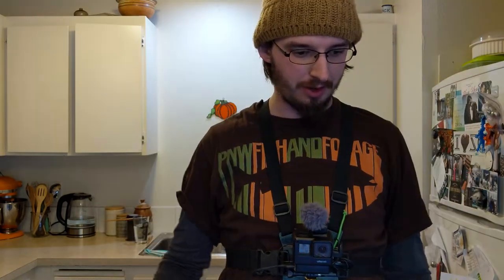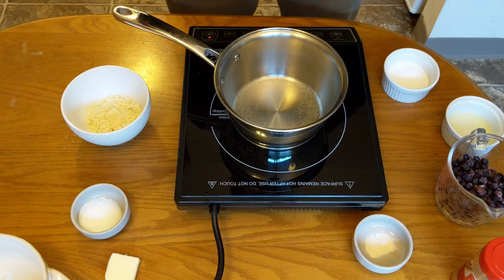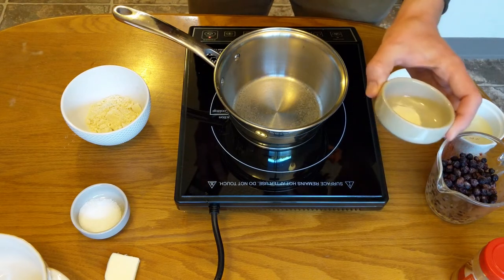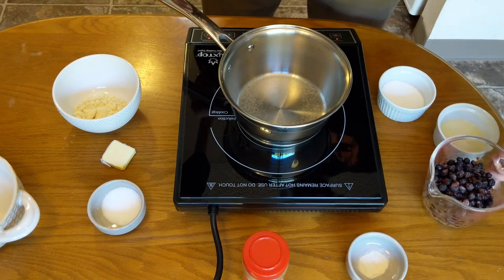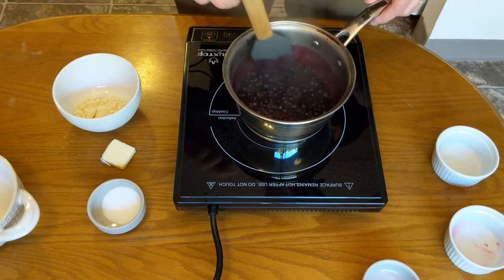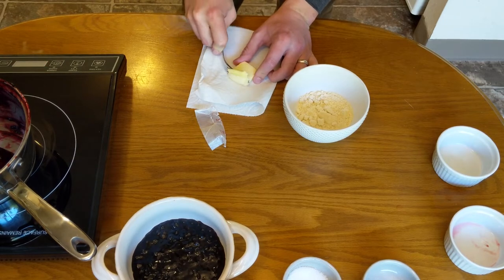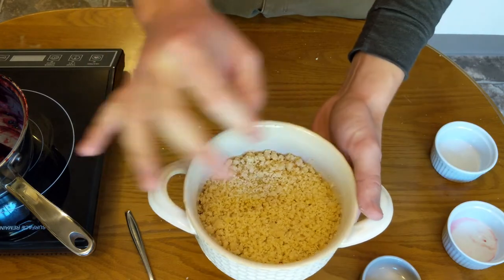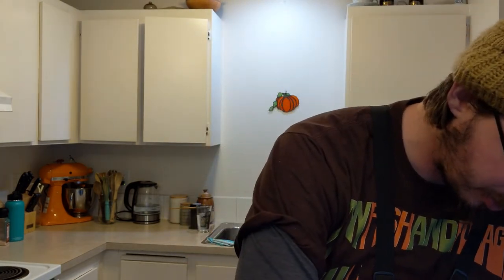Foraged Huckleberry Crisp Recipe(KETO AND DELICIOUS!)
We had some left over frozen huckleberries from the fall to put to good use.

Foraging for huckleberries is one of Jess and I's favorite late summer/early fall activities while out camping.  We usually get enough for a couple pies for our family and friends, too.

This recipe is super easy, quick, and very flexible to change to non-keto or even different berries.  Definitely a good one to know for a quick berry dessert fix!

Go out and forage your own berries for an even more satisfying experience!